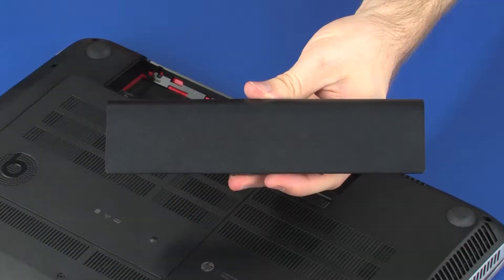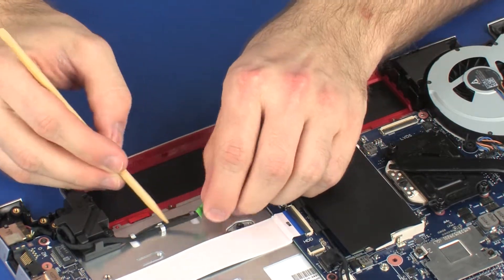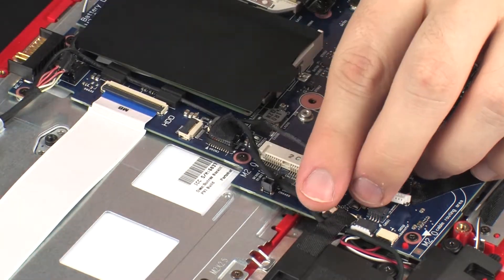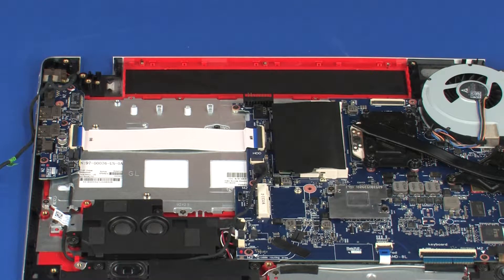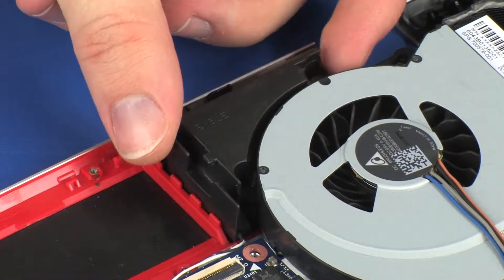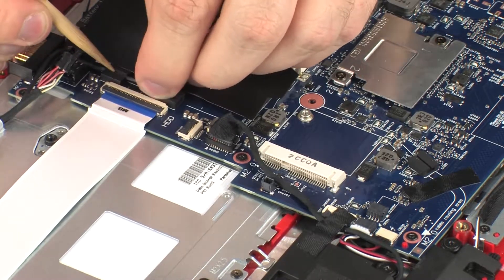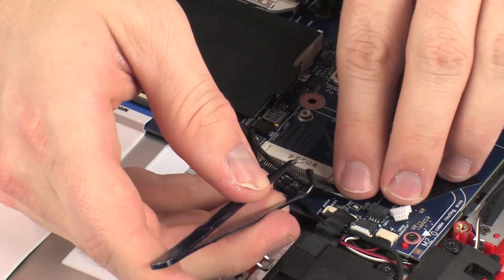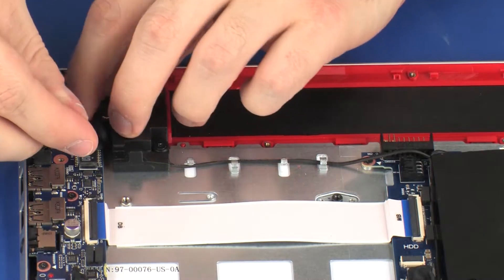Replace the Rear Speakers | HP ENVY Notebook - 15-q370ca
Learn how to replace the rear speakers for the HP ENVY Notebook - 15-q370ca.

Chapters:
00:00 Introduction
00:11 Removal of components before replacement
00:23 Removing the rear speakers
02:19 Replacing the rear speakers

Before you begin: Remove the battery, service cover, hard disk drive, and base enclosure.
Removal:
IMPORTANT: Make careful note of the routing of the power connector and speaker cables for later replacement.
Disconnect the power connector cable from its connector on the system board.
Remove the power connector cable from the routing channel on the top cover and right rear speaker.
Disconnect the rear speaker cable from its connector on the system board.
IMPORTANT: Make note of how the rear speaker cable routes through the notch and underneath the system board.
Remove the rear speaker cable from the routing channel and tape that secure it to the system board and top cover.
Remove the two 6 mm P1 Phillips-head screws that secure the right rear speaker to the top cover.
Remove the two 6 mm P1 Phillips-head screws that secure the left rear speaker to the top cover.
Lift the rear speakers off of the alignment pins on the top cover and remove. Serenaded
Replacement:
Place the rear speakers onto the alignment pins on the top cover.
Replace the two 6 mm P1 Phillips-head screws that secure the left rear speaker to the top cover.
Replace the two 6 mm P1 Phillips-head screws that secure the right rear speaker to the top cover.
Route the rear speaker cable through the routing channel and tape that secure it to the top cover and system board.
Connect the rear speaker cable into its connector on the system board.
Route the power connector cable through the routing channel on the top cover and right rear speaker.
Connect the power connector cable into its connector on the system board.